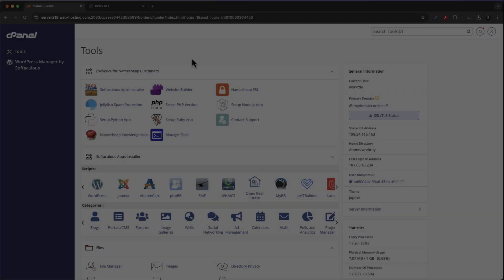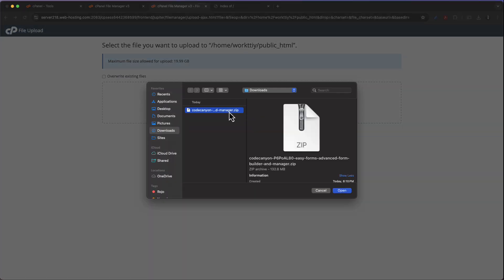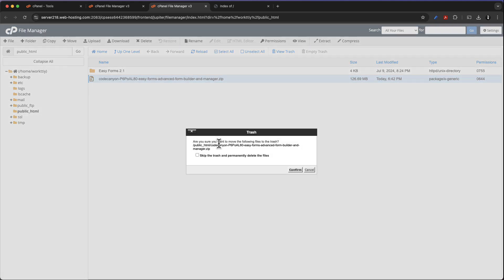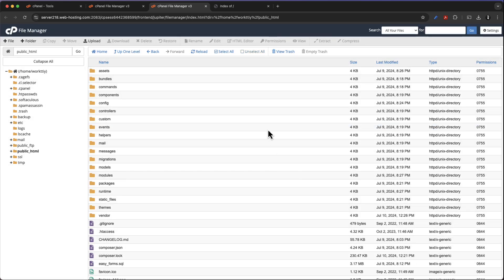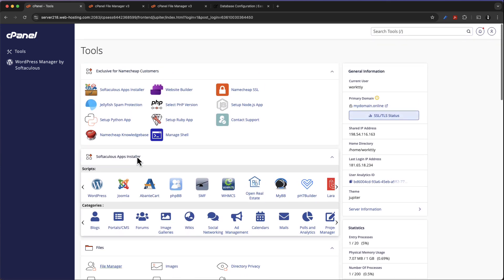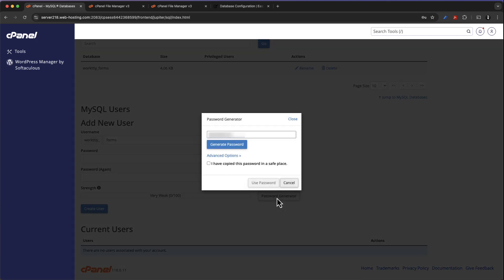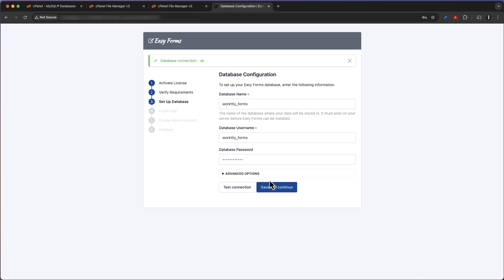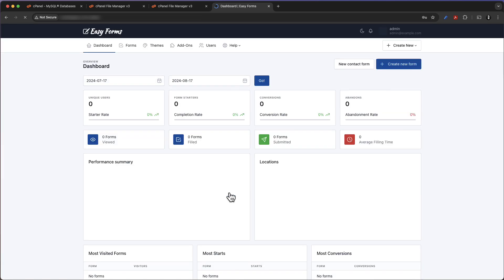How To Install Easy Forms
We know you will enjoy the most popular Self-Hosted PHP Form Builder. This video will help you get Easy Forms up and running in just a few steps.